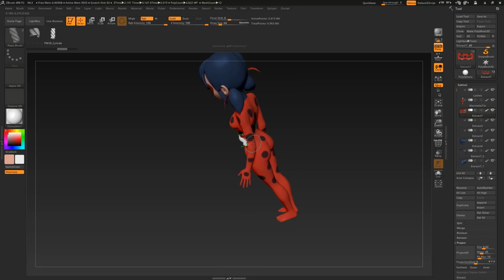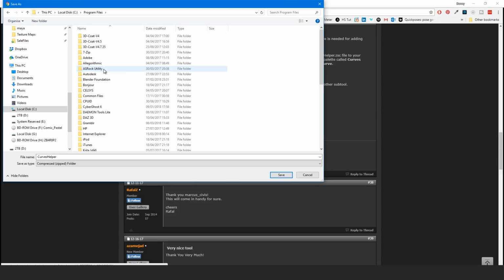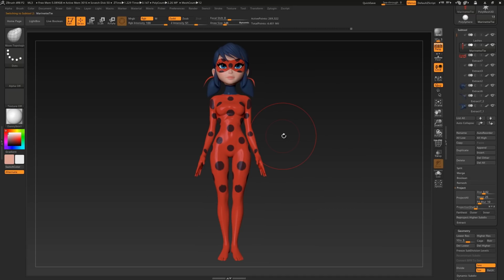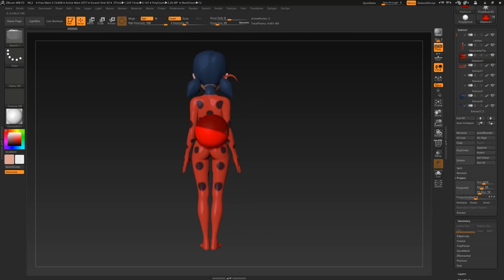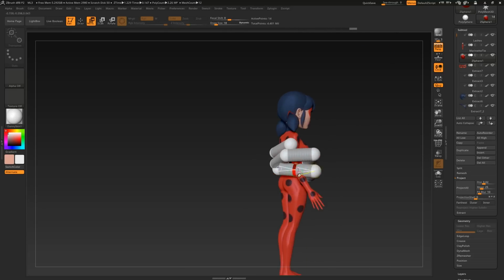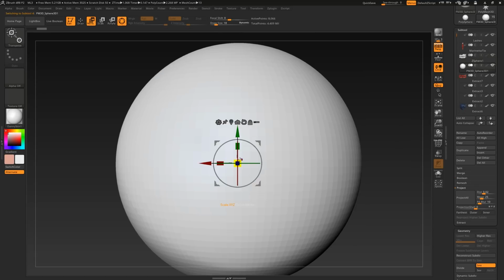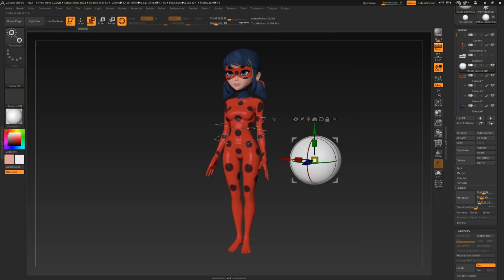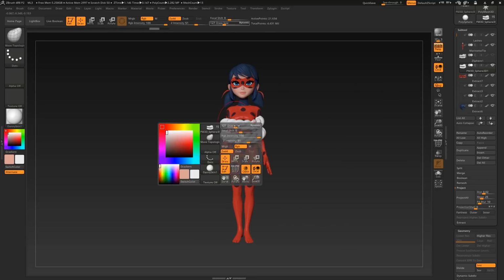How to CONTROL CURVES in Zbrush! - 60 Second Tutorial